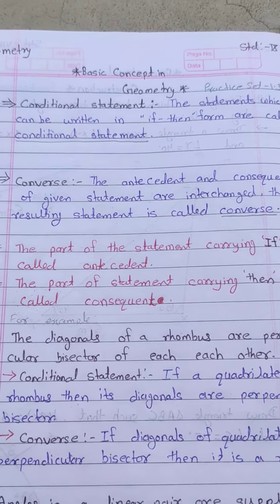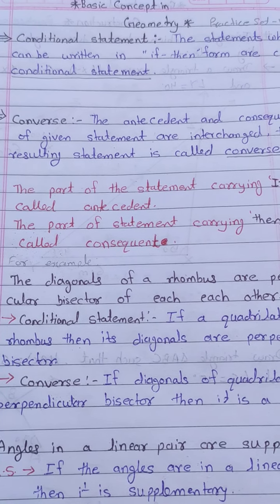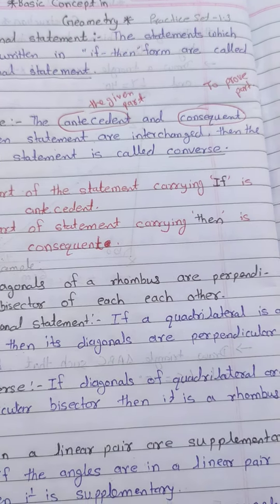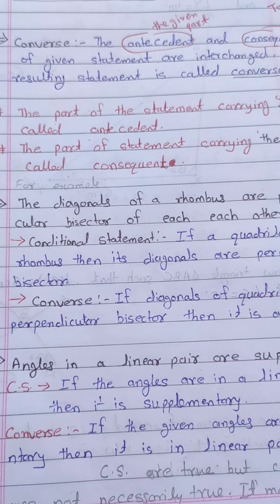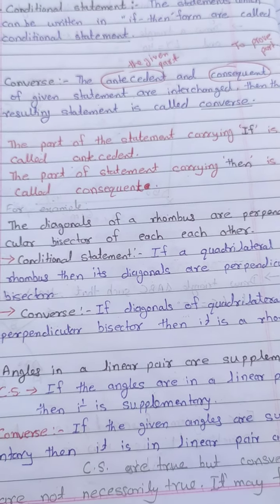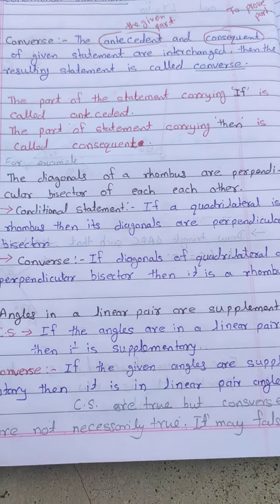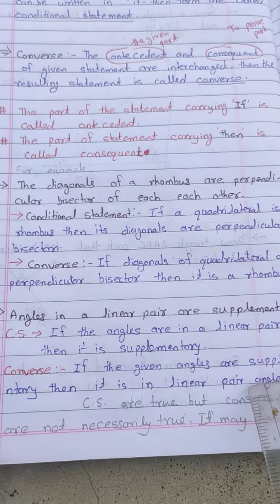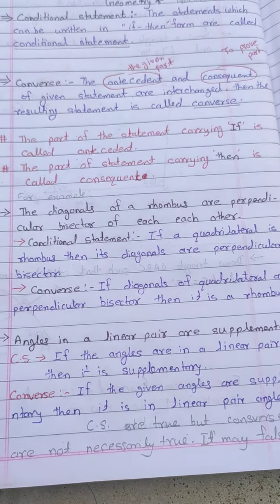Std IX Geometry practice set 1.3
Basic concepts in Geometry-conditional and converse statement